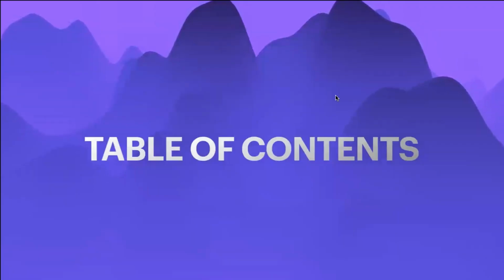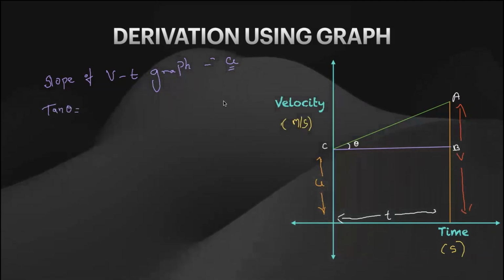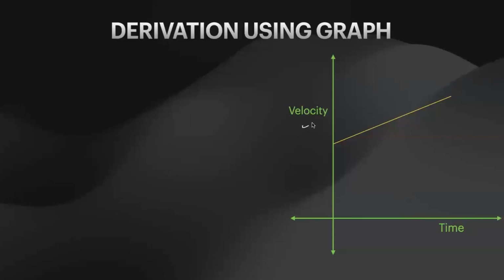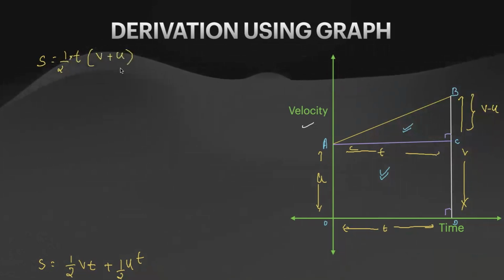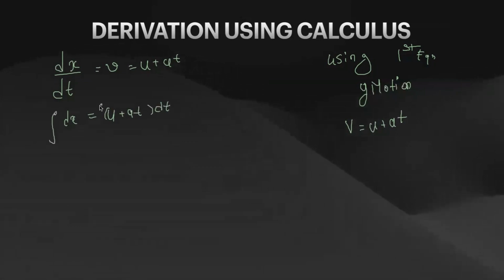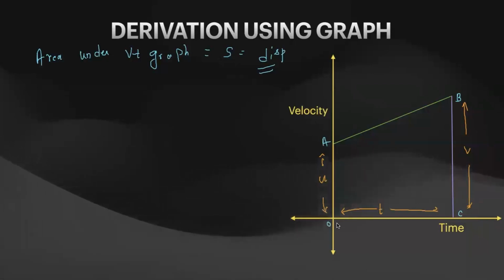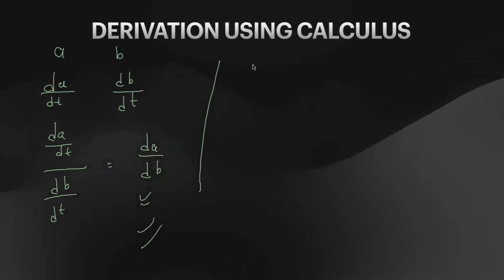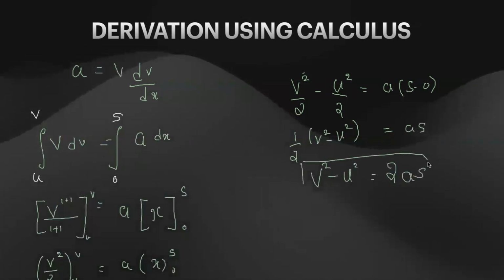Equations of Motion|Derivation using Graphical and Calculus Method|Kinematics Part 2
In this Video I am going to be discussing about 3 Equations of Motion and their derivation using both Graphical and Calculus Method.In case of any doubt do let me know in comments down below.
Time Stamps:
0:00 Intro
0:15 Table of Contents
0:59 First Equation of Motion
3:40 Derivation of First Equation of Motion using Graph
7:43 Derivation of First Equation of Motion using Calculus
11:31 Second Equation of Motion
12:16 Derivation of Second Equation of Motion using Graph
21:19 Derivation of Second Equation of Motion using Calculus
28:48 Third Equation of Motion
29:24 Derivation of Third Equation of Motion using Graph
35:54 Derivation of Third Equation of Motion using Calculus
43:43 Summery
44:13 NEXT TOPIC
44:43 OUTRO